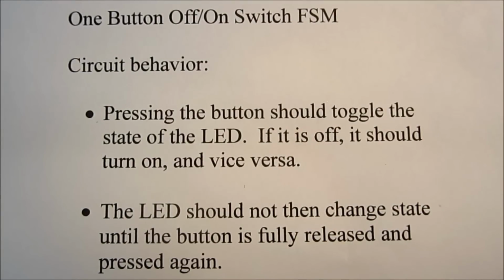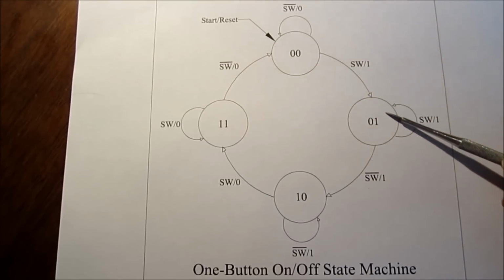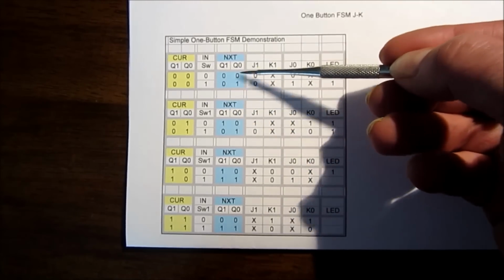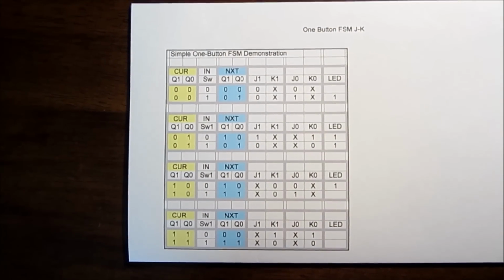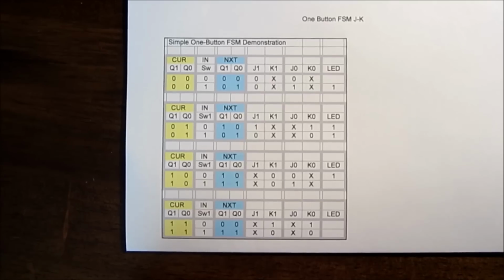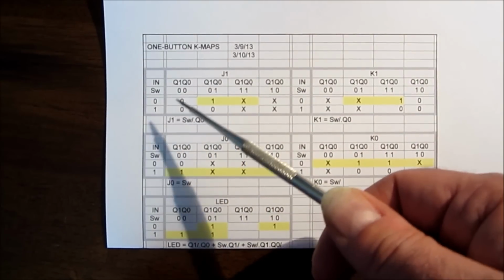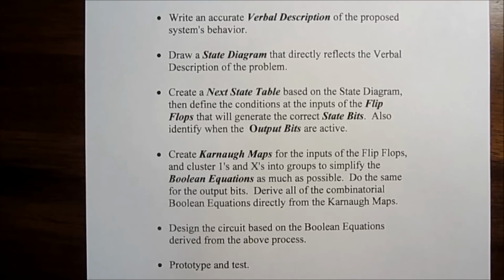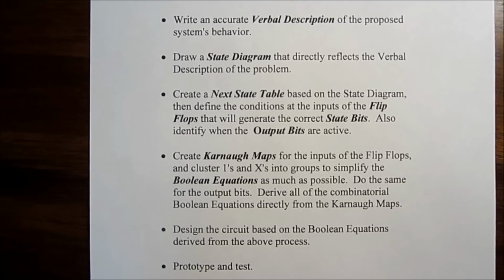Methodology for Finite State Machine Design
This is a Methodology used for designing Finite State Machine systems.  Knowledge of FSM principles is critical for all types of deterministic engineering design and finds many applications in both the hardware and software fields.

Materials in this video may be acquired for free, provided they are not used published or used for commercial purposes.  Please send requests to:

and reference the video "Intro to State Machine Design".

I would be consider talking with anyone who would be interested in introducing curricula related to these subjects at the High School, Vocational or College level in order to improve the level of practical technical education in the U.S. and beyond.